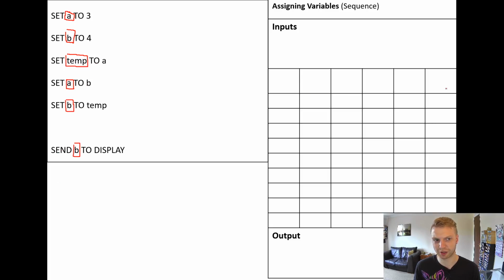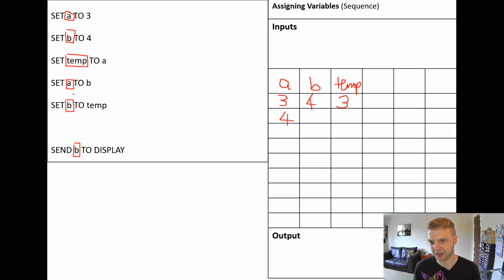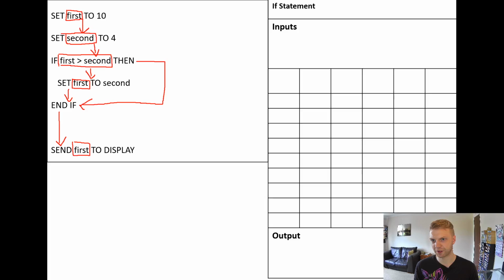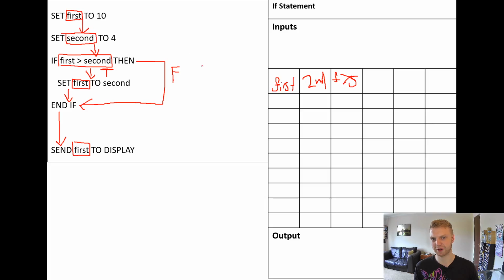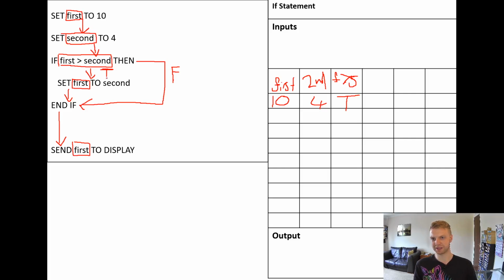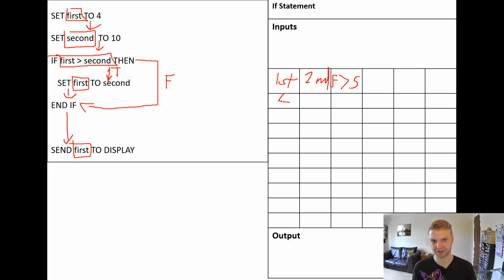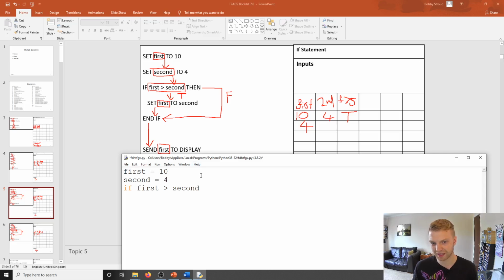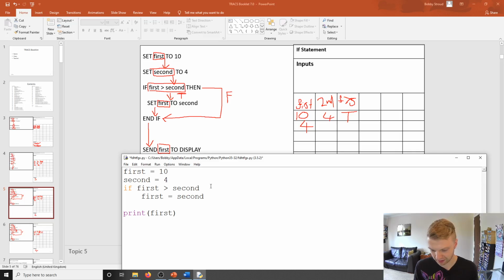Python TRACS Pages 4 - 6: Variables and If Statements (National 5 Computing)